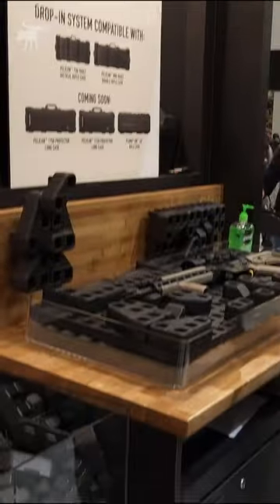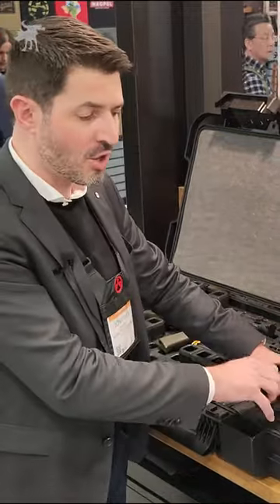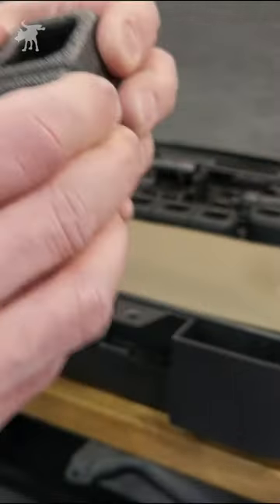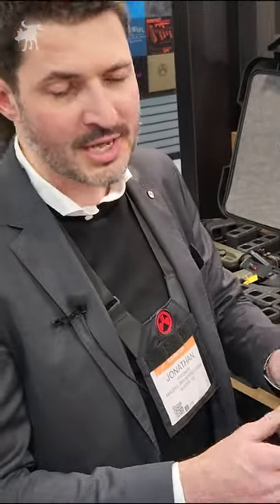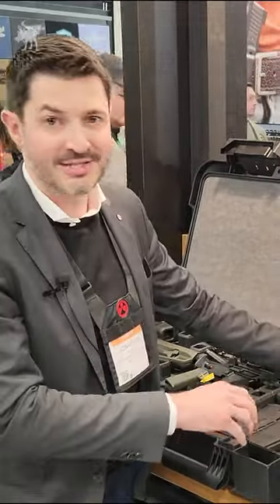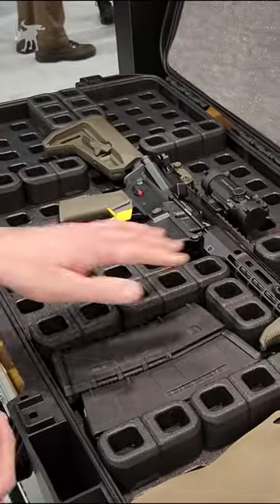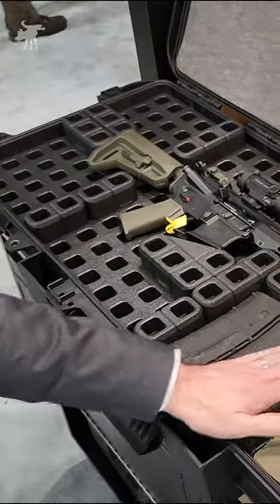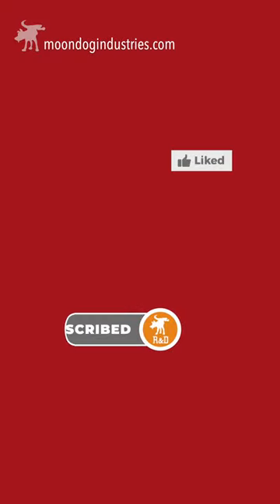Magpull Daka Grid is stupid brilliant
Magpul's new DAKA grid system at Shot Show 2023. This brilliant new modular storage system is game changing.

STAFF
Producer: Giselle Palacios-DelMundo
Camera: Scott "SCOOTY" Mitchell
Producer (Light & Knife): Tony "STICK" Samaniego
Producer (PS/LEO): Darryl "PARABELLUM" Russell
Production Assistant: Marcella Palacios-DelMundo
Production Assistant: Tomas Palacios-DelMundo